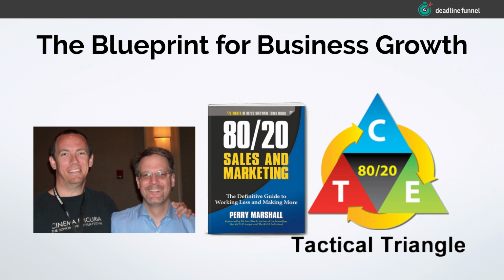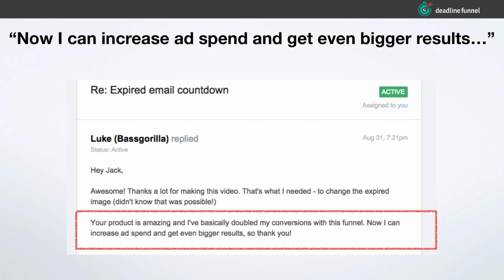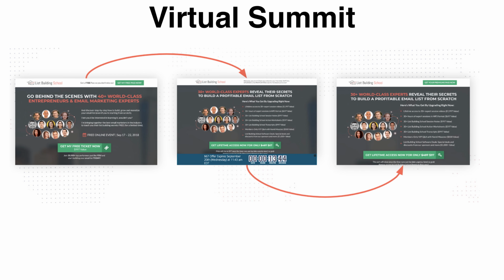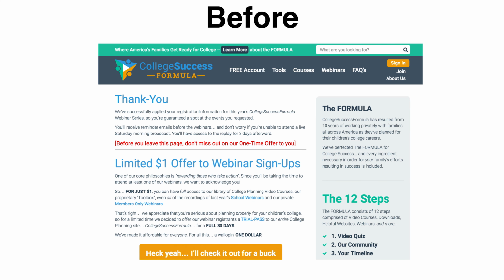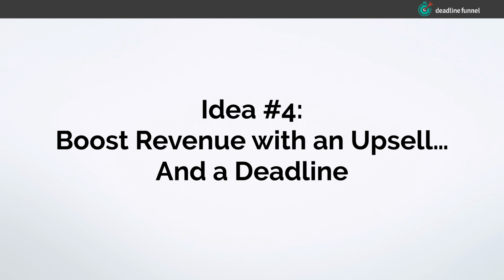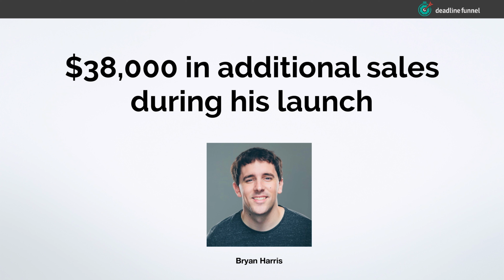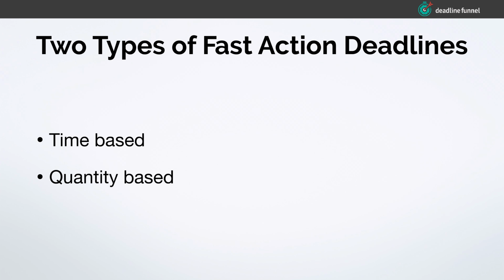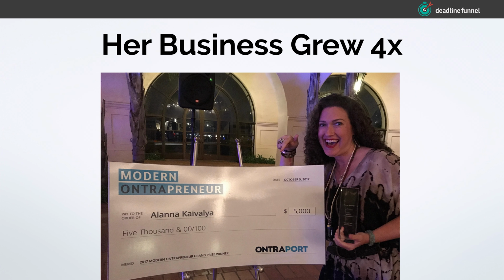How to Use Deadline Funnel to Create Urgency & Deadlines In Marketing Funnels | Jack Born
In this masterclass session with Mike Kim and Navid Moazzez, you're going get a complete email copywriting tutorial on how to write email copy faster (and 12 magic words to help you... not AI / ChatGPT)

⌚️ Timestamps:
00:00:00 - Welcome and introduction
00:01:50 - Jack's background and the tactical triangle
00:05:01 - Why paying more per subscriber wins
00:08:55 - Idea 1: every promotion needs a deadline
00:10:39 - Idea 2: free opt-in to a timed offer
00:17:30 - Idea 3: countdown on the checkout page
00:21:25 - Idea 4: upsells with a deadline
00:26:10 - Idea 5: two deadlines and fast action bonuses
00:30:32 - Idea 6: automate everything
00:38:23 - Q&A: any market and expiring emails

How to Build an Email List Fast and for Free: Top 10 List Building Strategies (2023)

🔗 CONNECT WITH JACK BORN

WHO AM I:
If we haven't met before - Hey 👋 I’m Navid. a law school dropout turned lifestyle entrepreneur, creator, online marketing expert, investor, digital nomad, global citizen, and AI nerd. I make videos that help you build your dream online business and lifestyle.

⌚️ Timestamps:

You can also Tweet @NavidMoazzez with any feedback, ideas or thoughts about the lessons you've learnt from the videos and I can thank you personally for tuning in 🙏